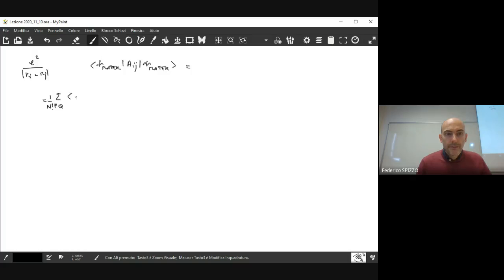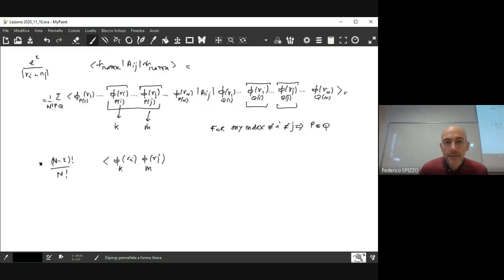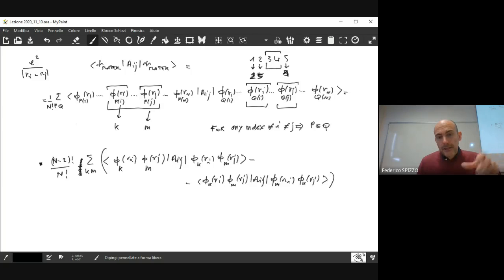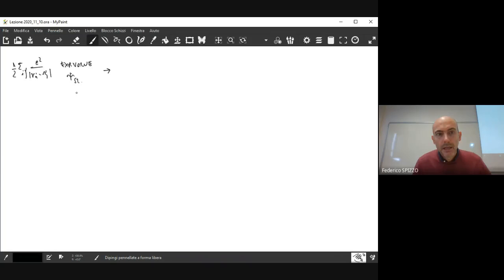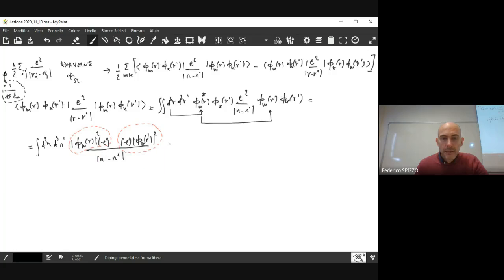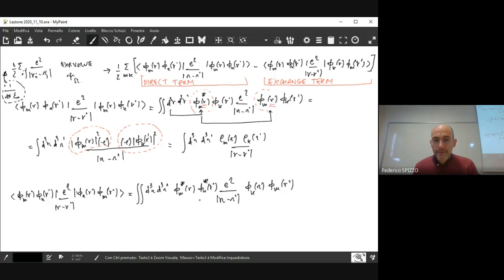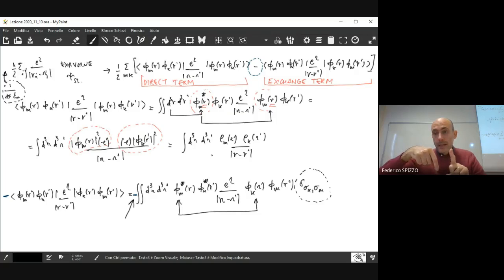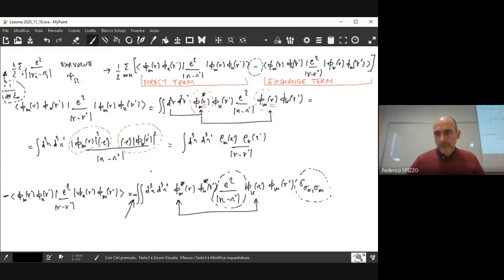Solid state physics (10-11-20) I parte